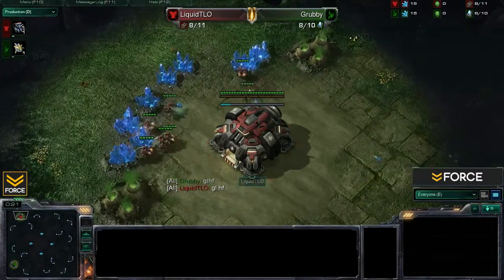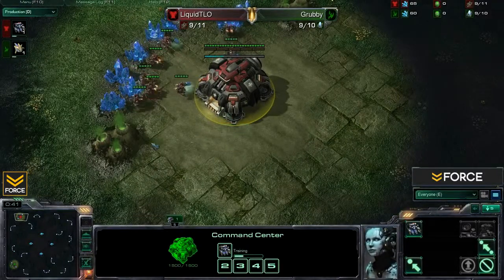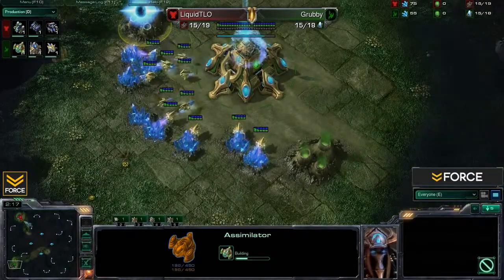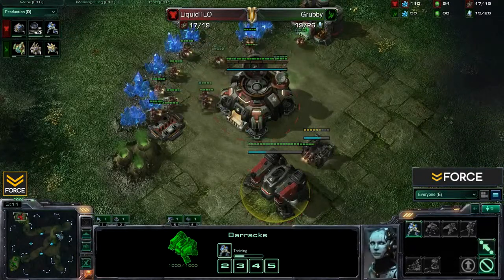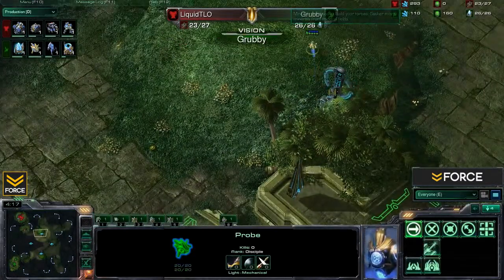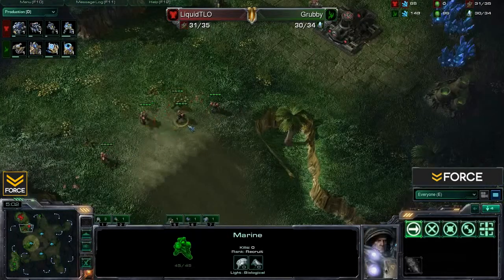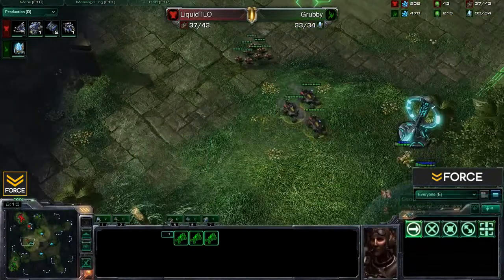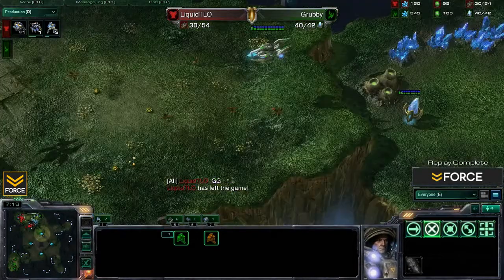Starcraft 2 TLO vs Grubby TvP Game 5 VOD SC2